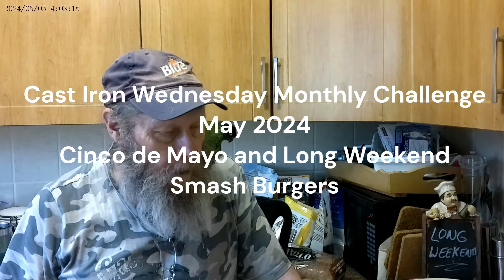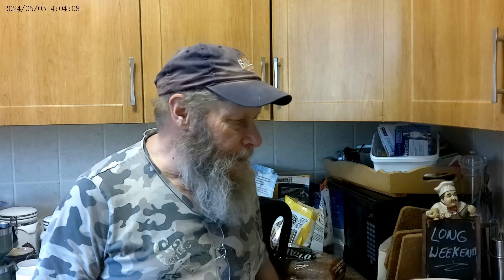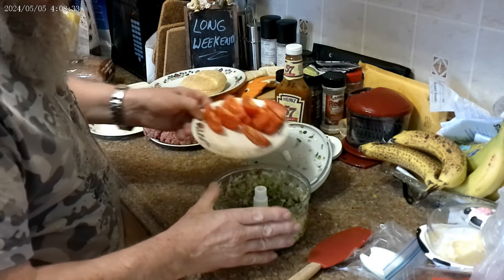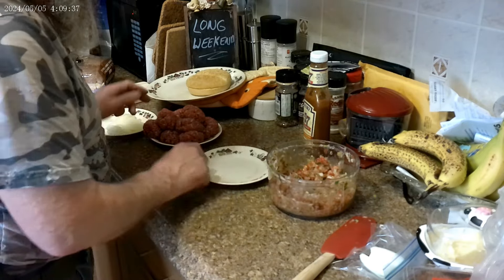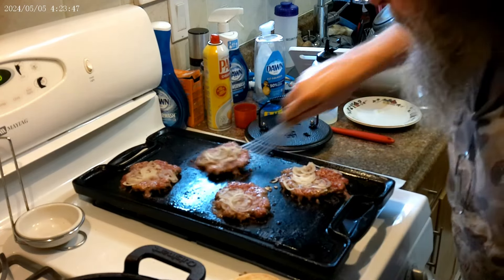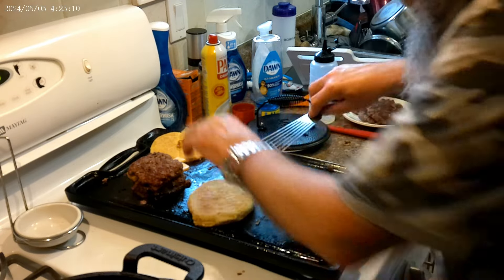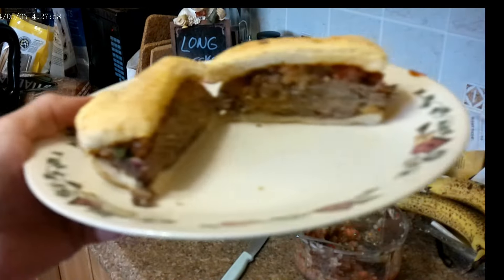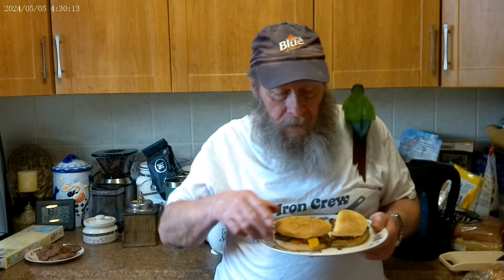Cast Iron Wednesday Monthly Challenge May 2024 Cinco de Mayo and Long Weekend Smash Burgers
A new month and some new challenges!
or just cook what you want!